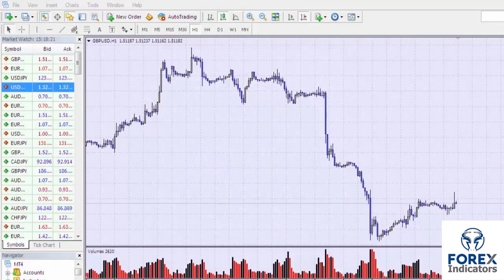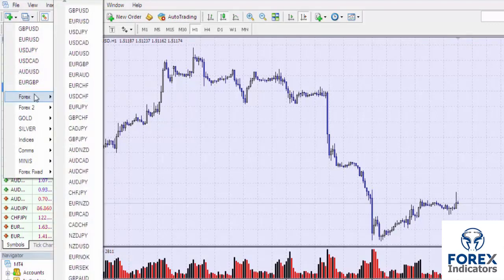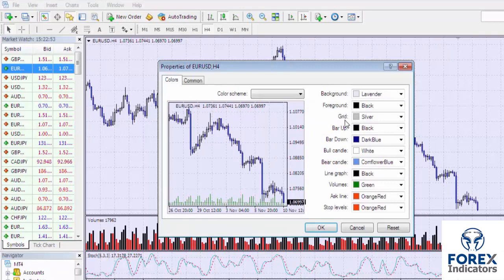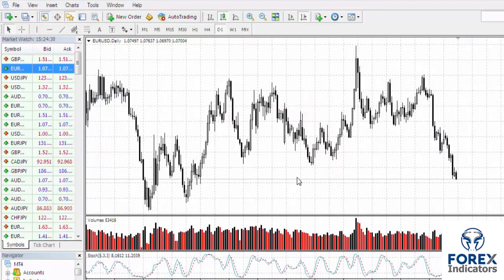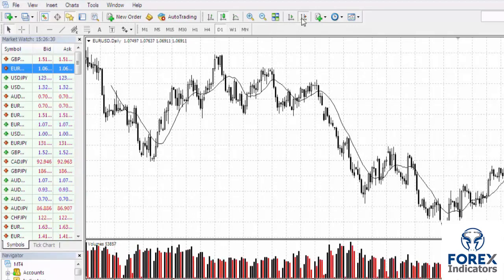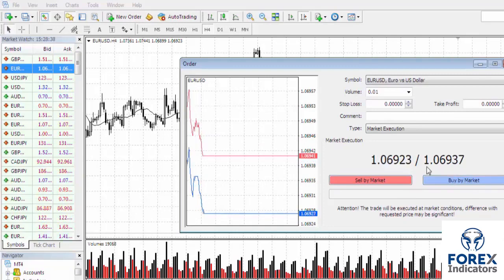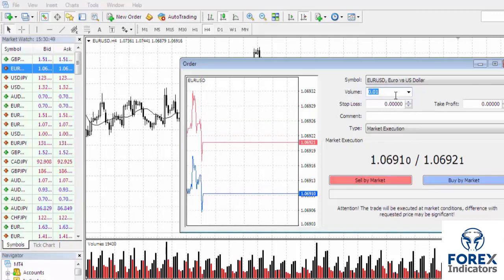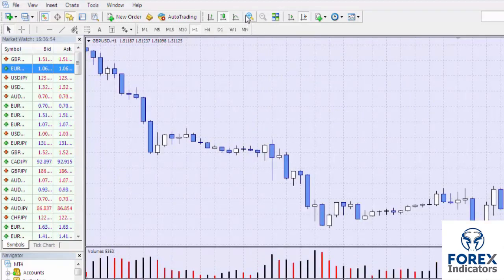How to Use MetaTrader 4 | MT4 Forex Tutorials & Videos